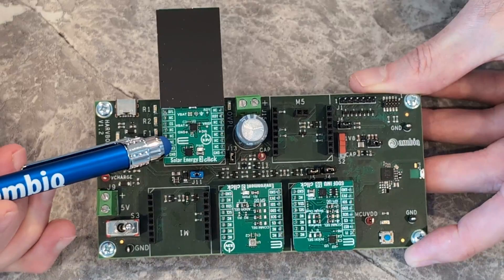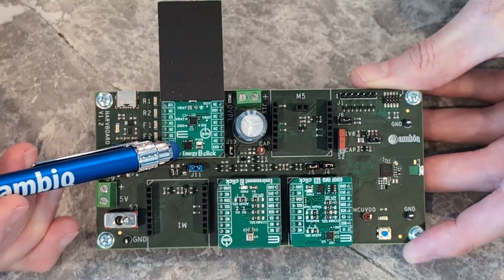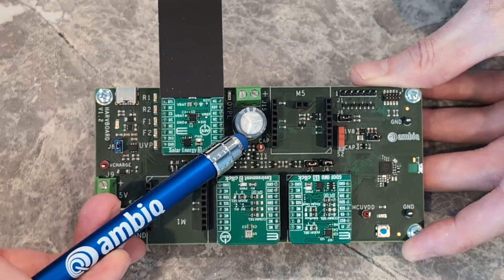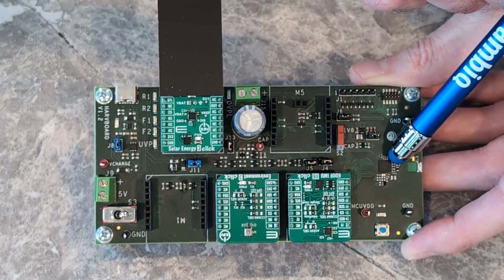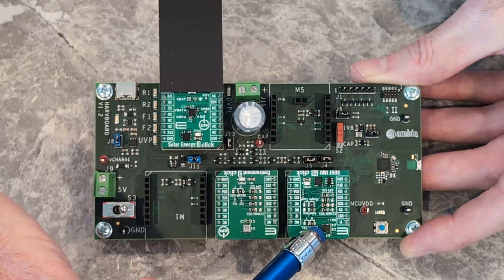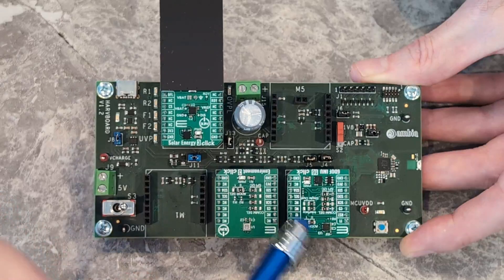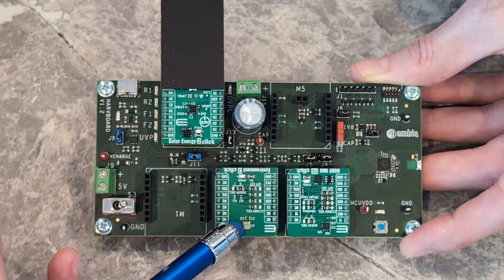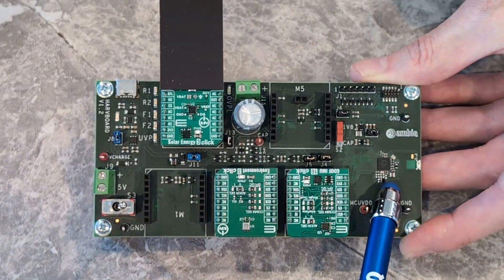Up-Close with Ambiq’s harvestKIT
Ambiq’s Business Development Marketing Director Chad Solomon, breaksdown the different components of Ambiq’s energy harvesting reference design, harvestKIT, and what functions they perform. Pre-orders are available now on DigiKey with shipment in September.

Timestamp:
0:00 Intro
1:20 Outro